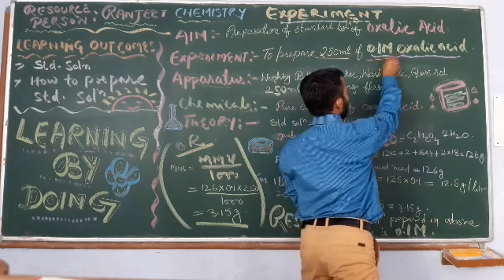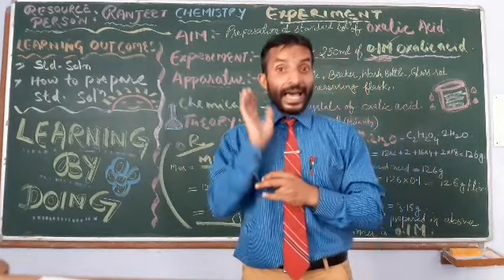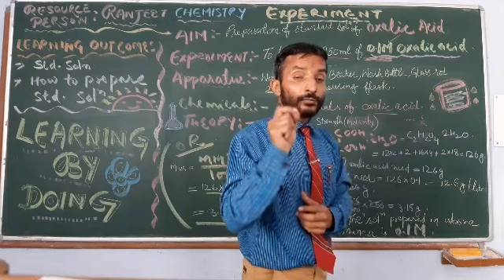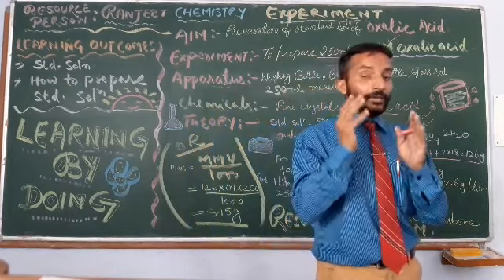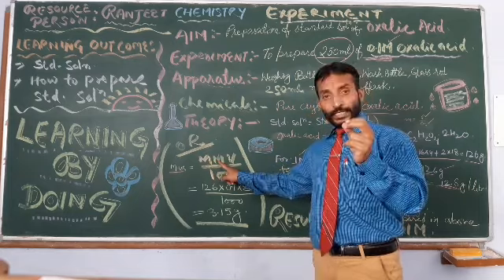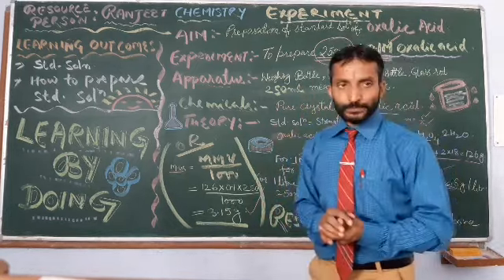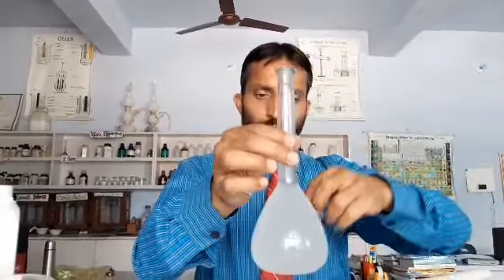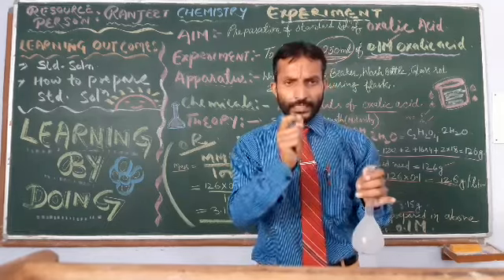Hands on Practicals#Volumetric Analysis #(Preparation of Standards Solution of 0.1M Oxalic Acid)-Xl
Performed the practical of Volumetric analysis to prepare standard solution of 0.1 M oxalic acid